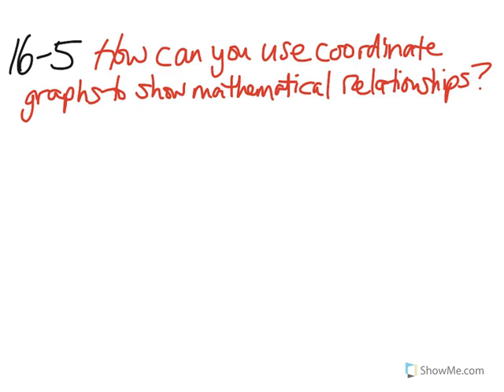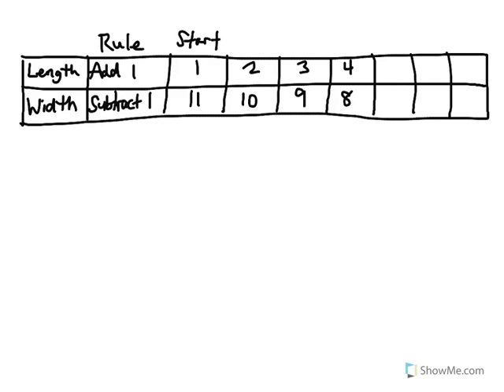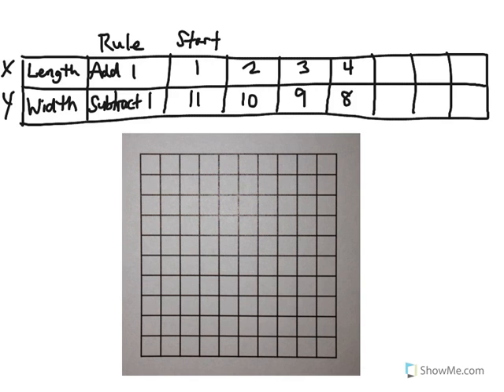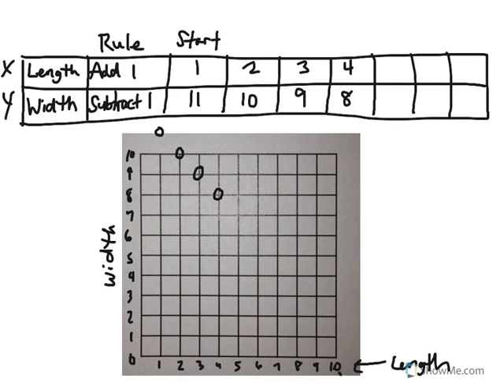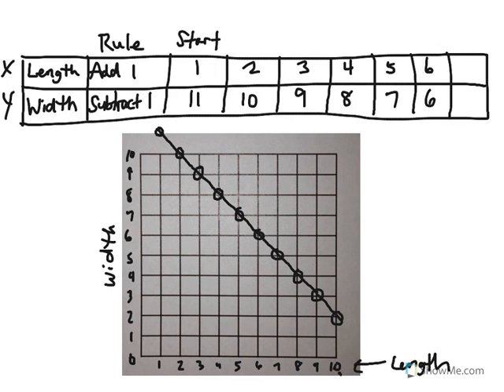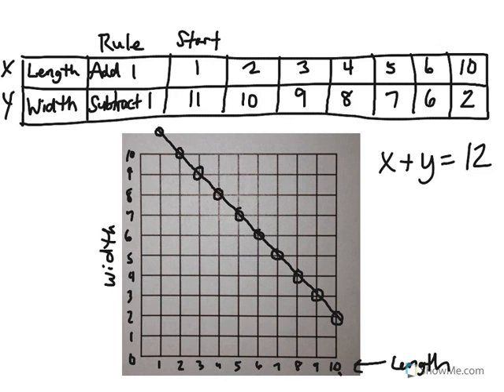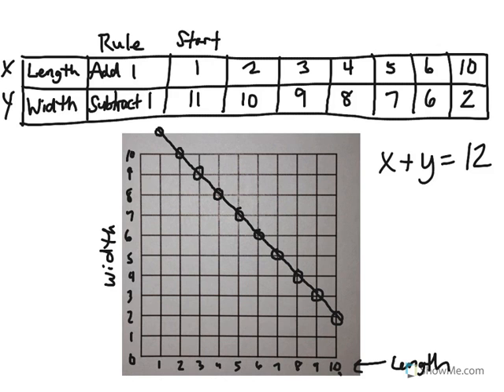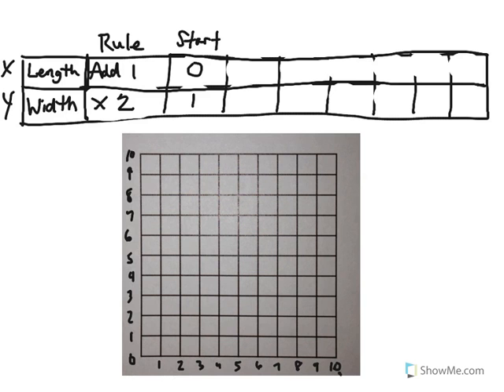Envision Math Lesson 16-5: Geometry: More Patterns and Graphing